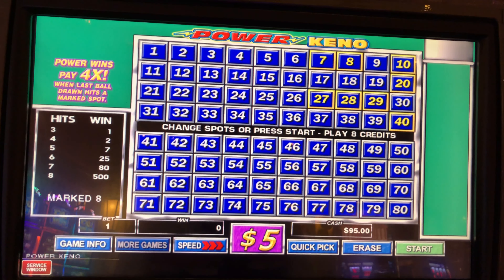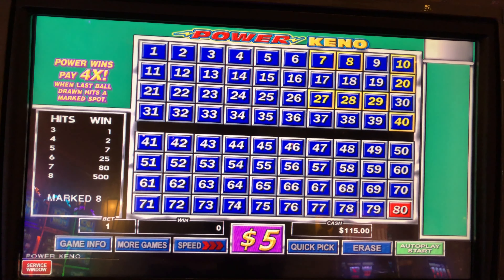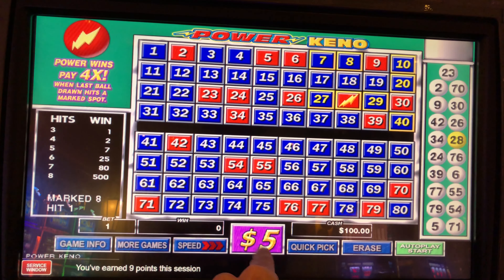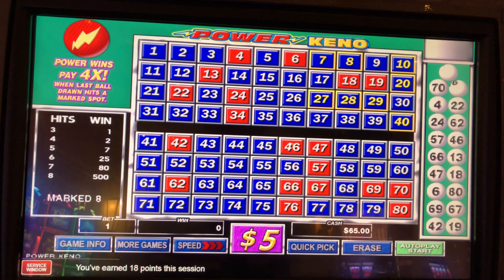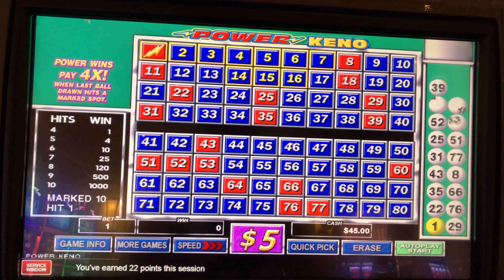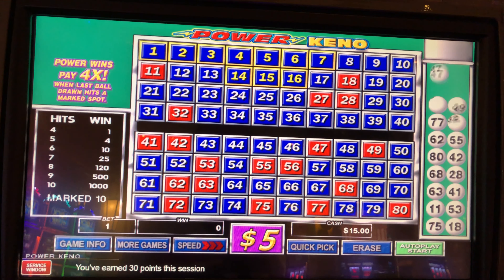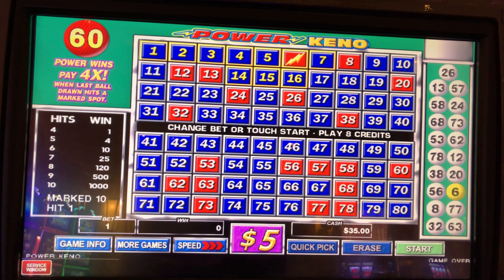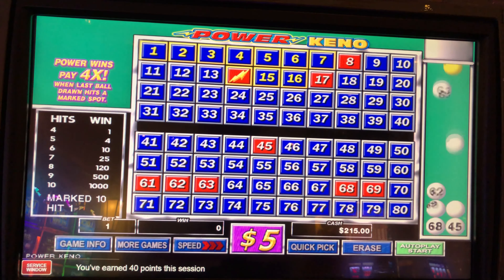Power KENO from High Limit Room!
If the machine is located in the high-limit room, it's high-limit play. :) Last-second win keeps us in the game for a double up.